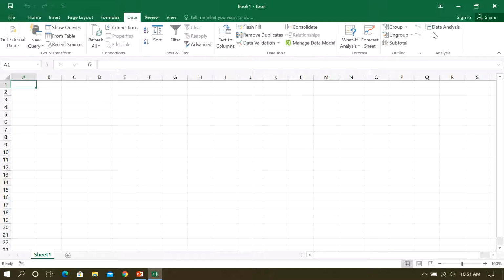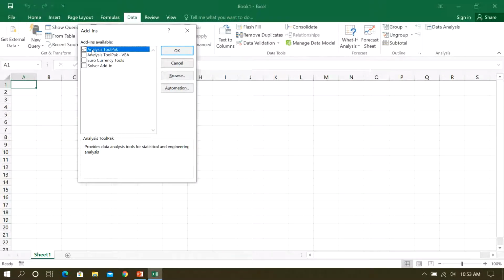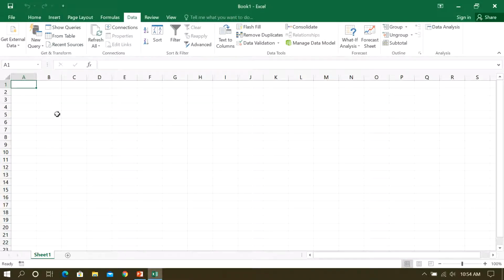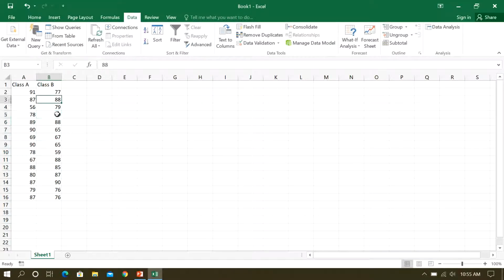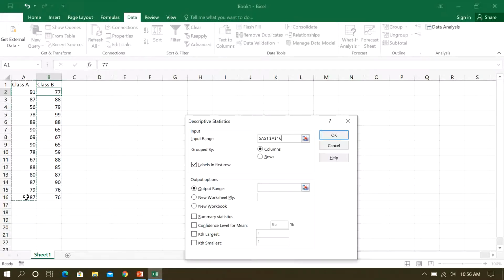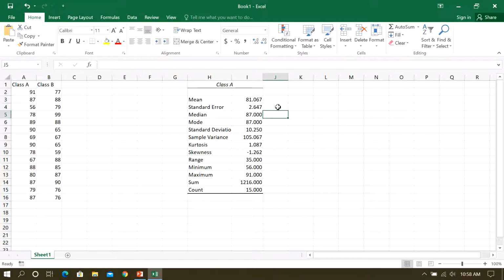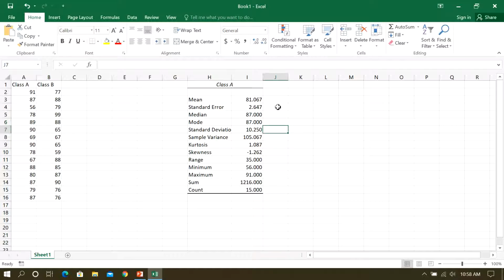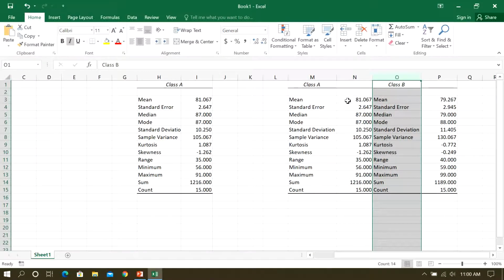Descriptive Statistics Analysis With Excel - Using Data Analysis Tool Pack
Descriptive Statistics with the help of the Data Analysis Tool.
It also gives the answer for the following questions
How do you do a descriptive analysis in Excel?
How could you use Excel descriptive statistics for data analysis research?
How do you graph descriptive statistics in Excel?
How do I download descriptive statistics in Excel?